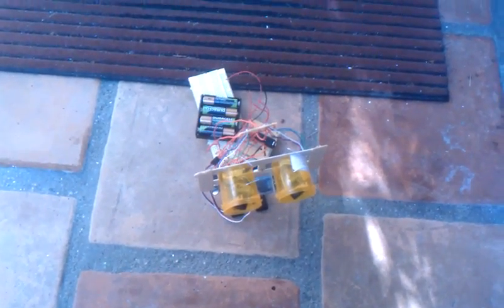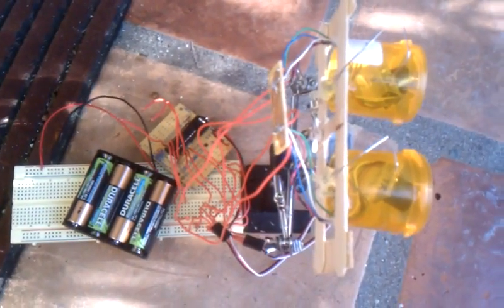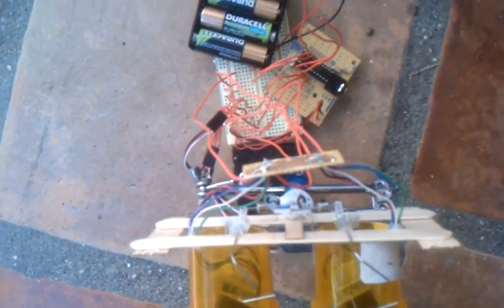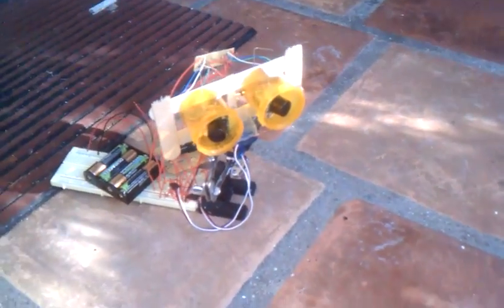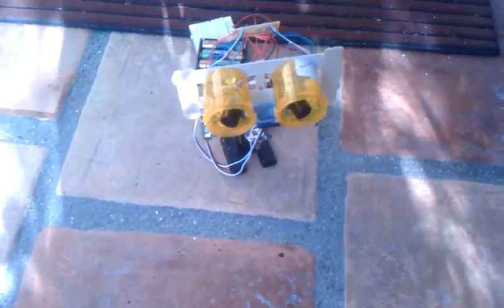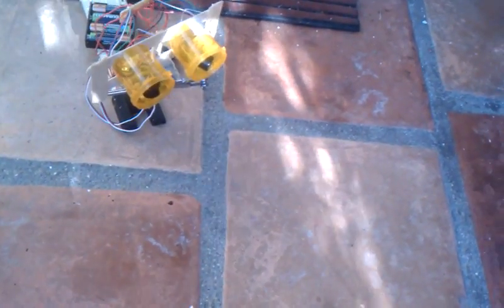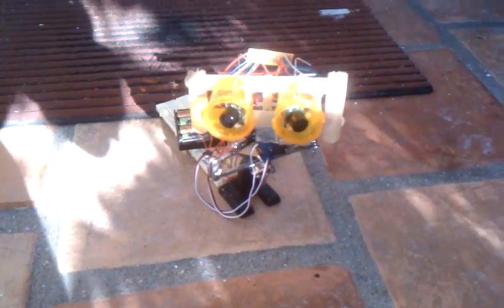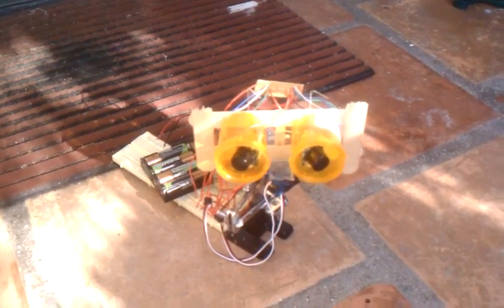LMRbot "eye thing" object tracking test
Functional v0.30 LMR Logo bot head. Powered by a PICAXE 20X2. Tracks things by using two ultrasonic sensors that detect the object's edges.

If you listen closely you can hear the ultrasonic pulses...